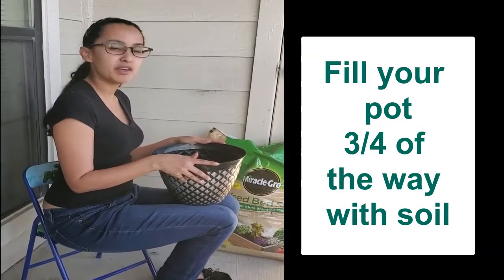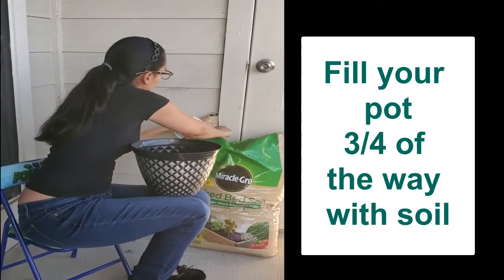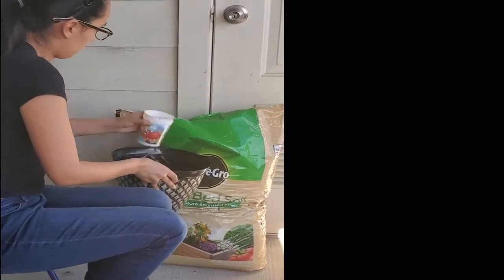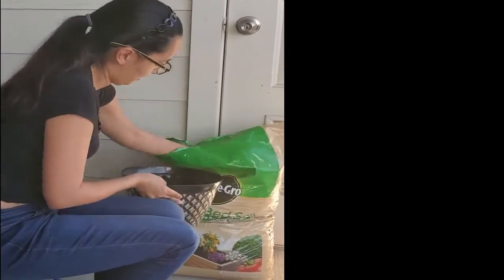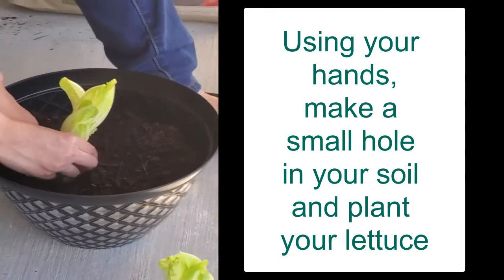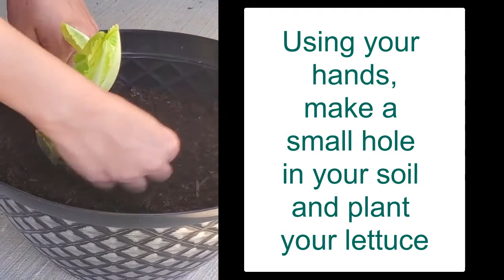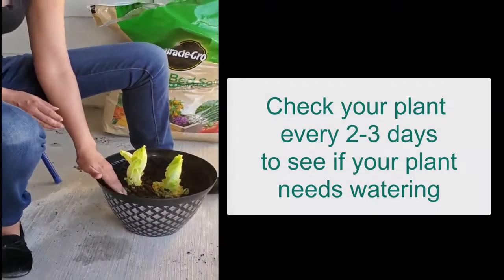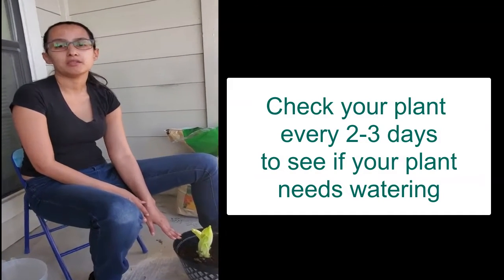Planting Lettuce with Ms. Dominguez from Overton